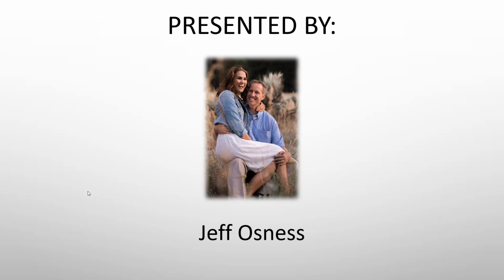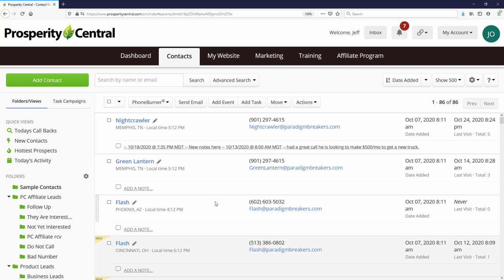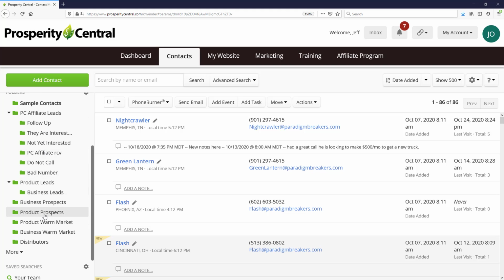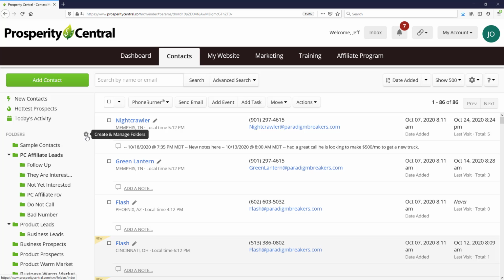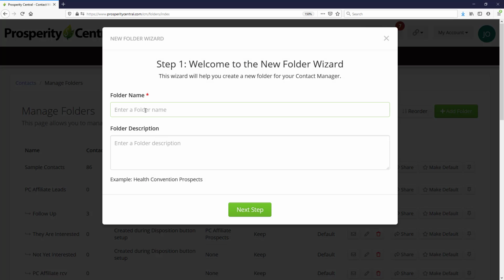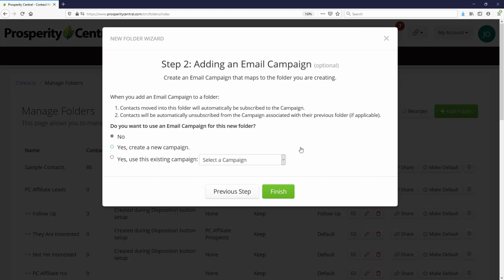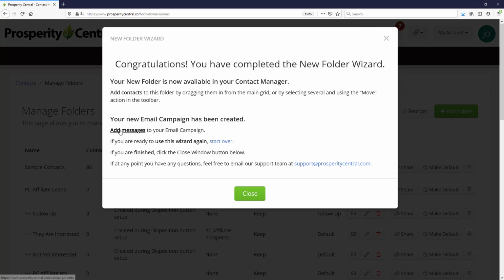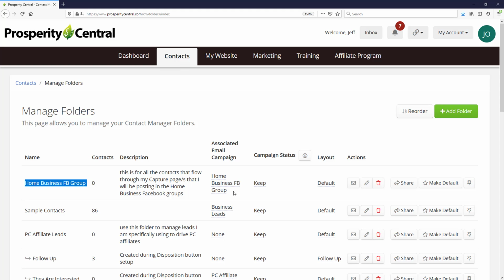Create folders to help manage your Prospect Pipeline EP024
Creating a new folder is easy and helps  you manage your prospecting pipeline